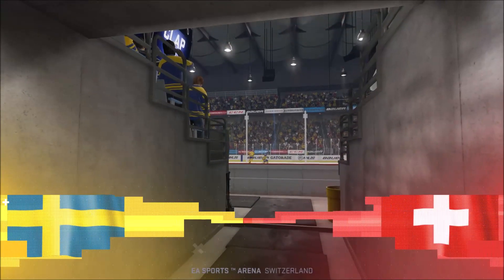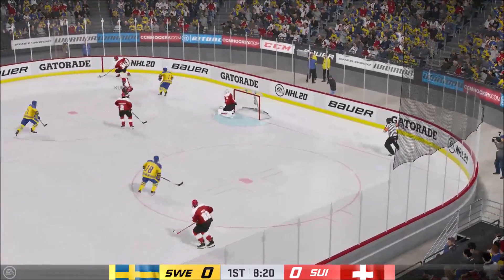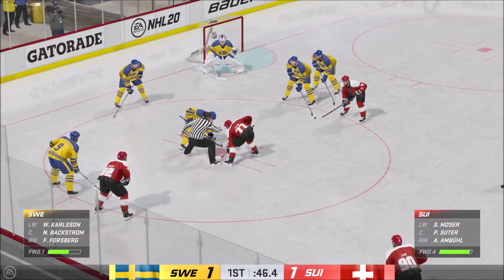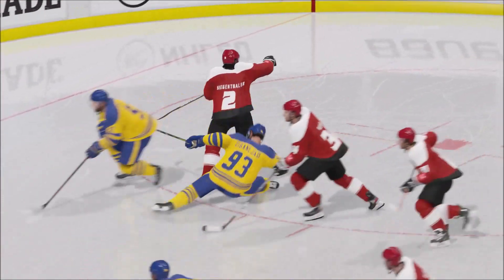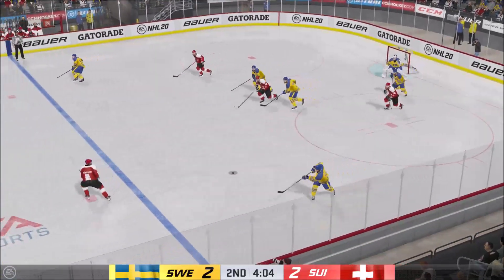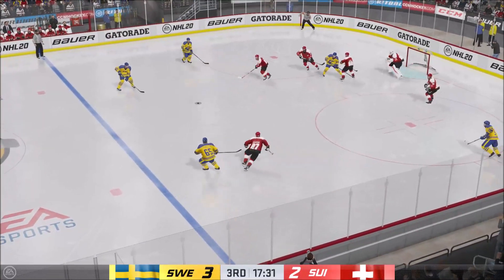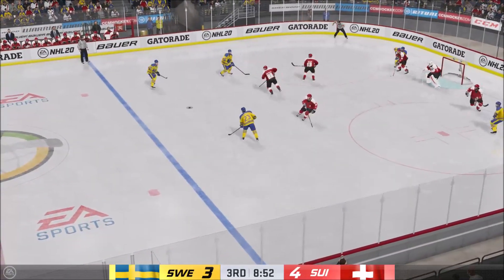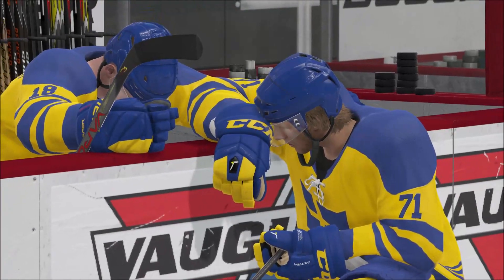Switzerland vs Sweden | Bronze Medal Game | PS4 simulated | 2020 IIHF Ice Hockey World Championship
🏒 2020 IIHF Ice Hockey World Championship
🏒 NHL™ 20 simulated (PS4)